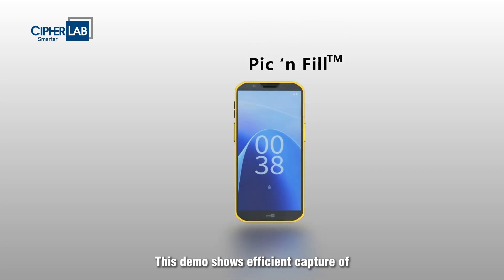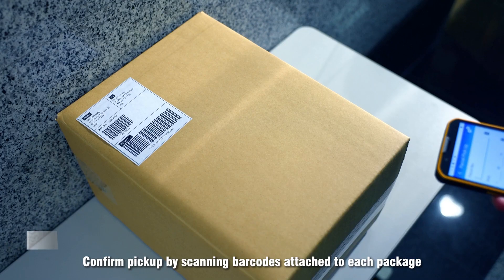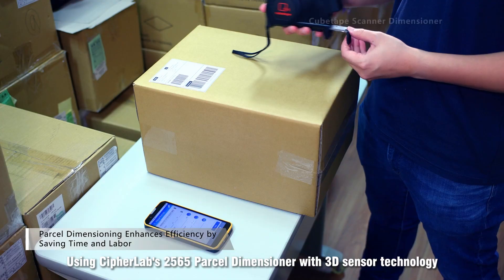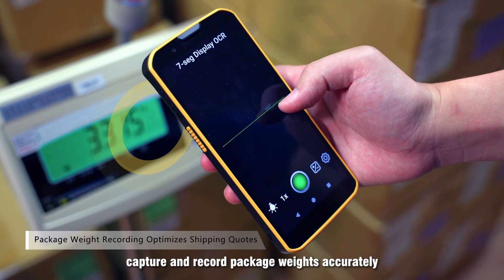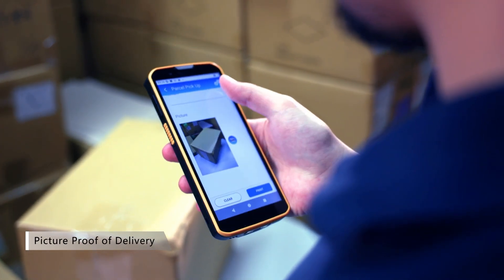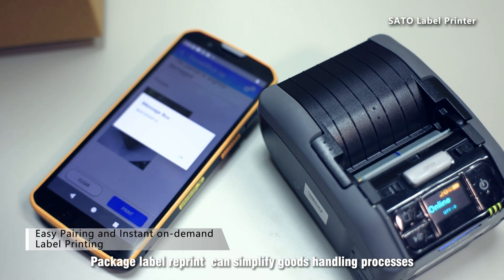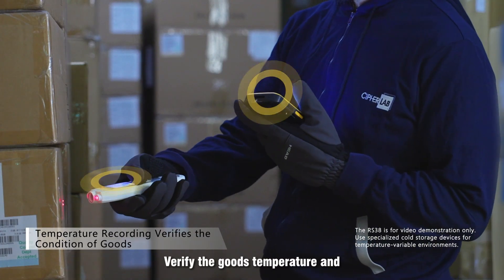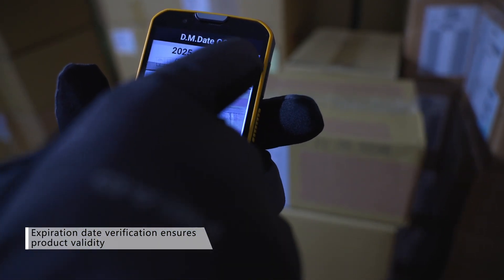Zastosowanie CipherLab RS38 w połączeniu z Cubetape i drukarką SATO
Film przedstawia opis i zastosowanie rozwiązanie CipherLab RS38 z wykorzystaniem urządzeń firmy SATO oraz Cubetape.